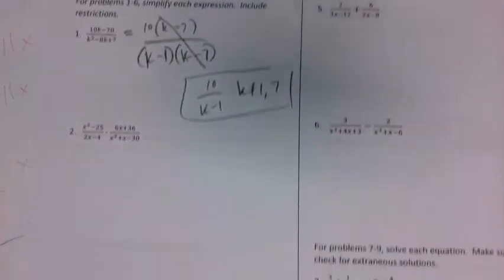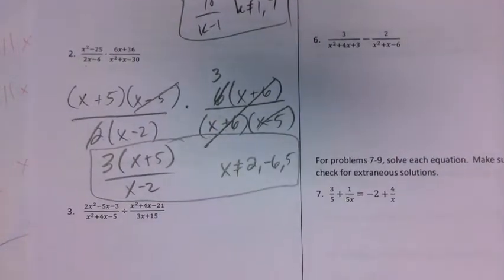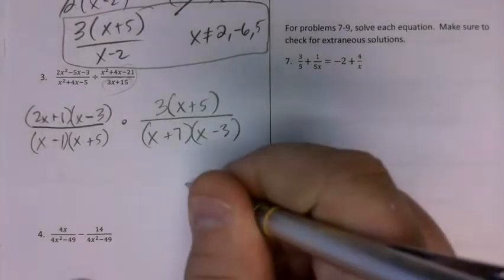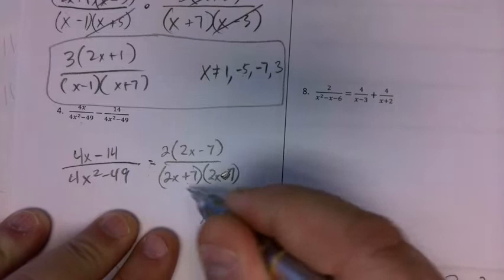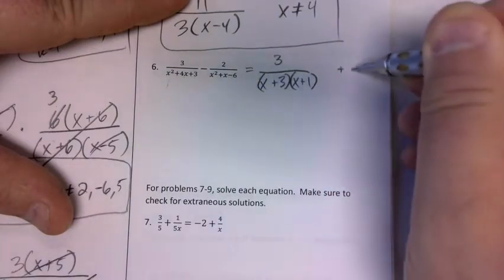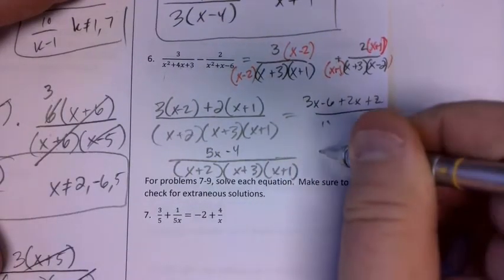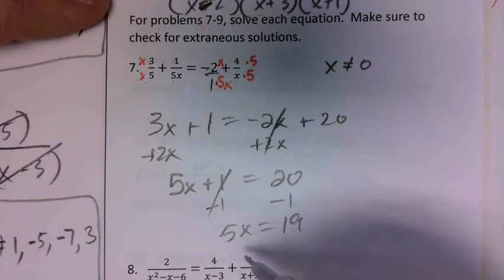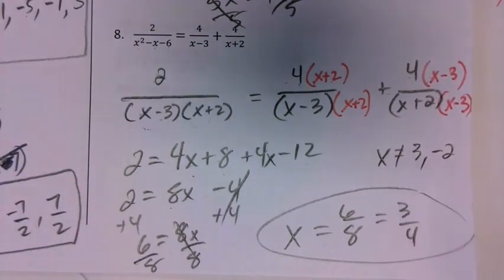Math 3 Unit 4 Practice Test Walkthrough, page 1